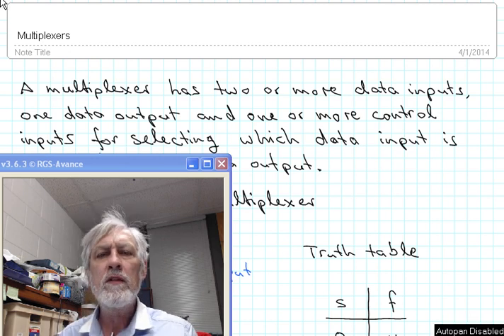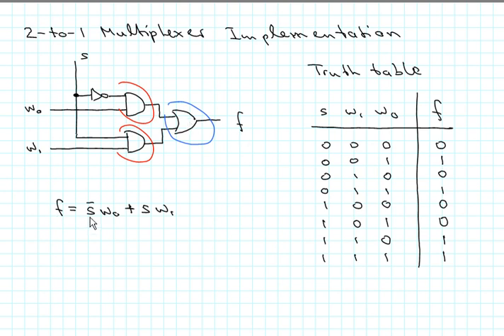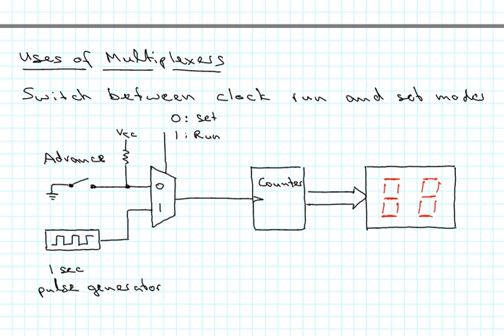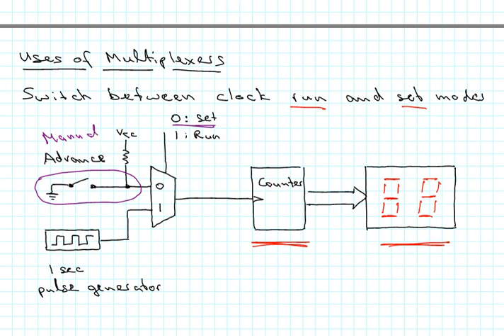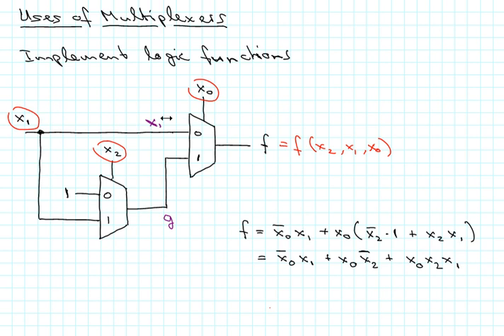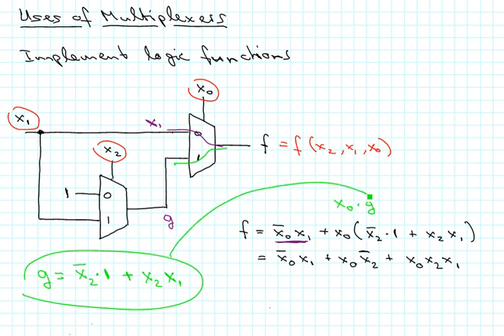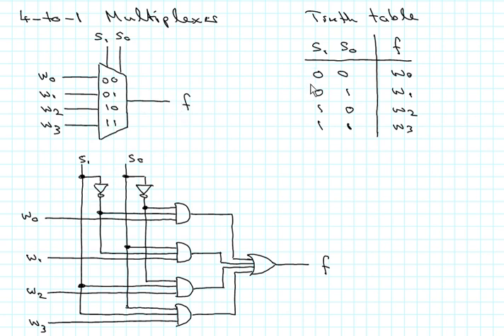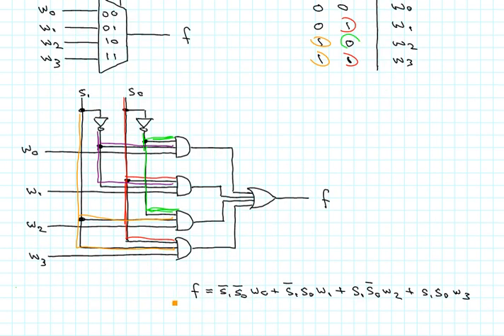Multiplexers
Explains what multiplexers are, how they can be implemented, and what they can be used for.